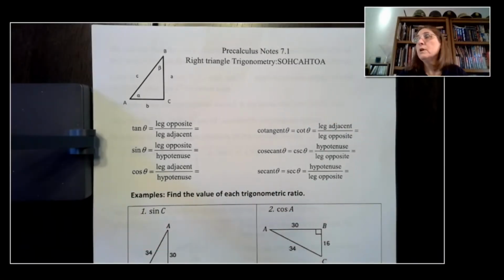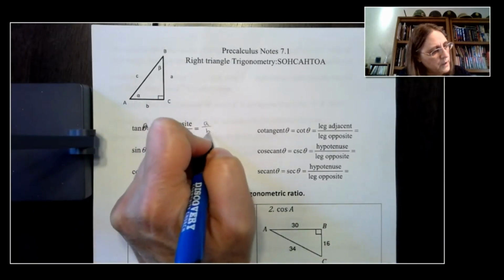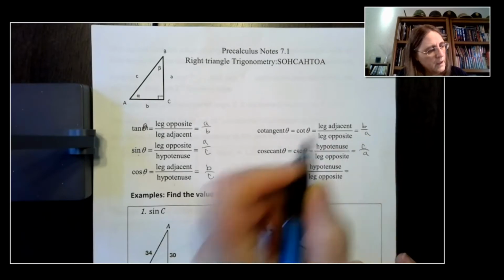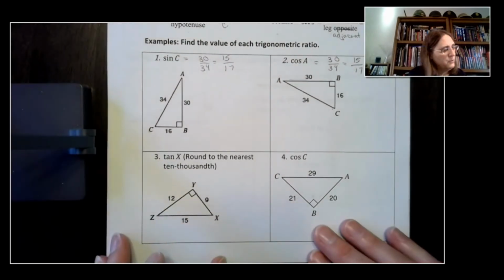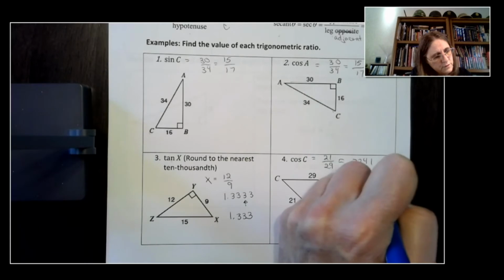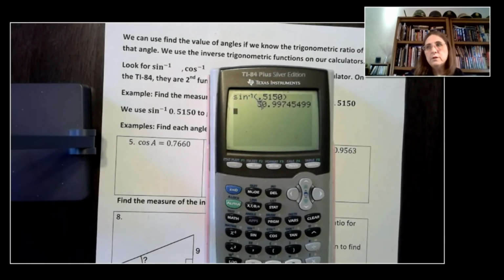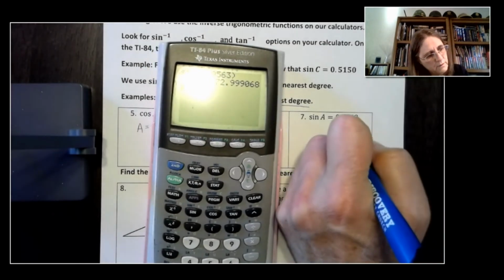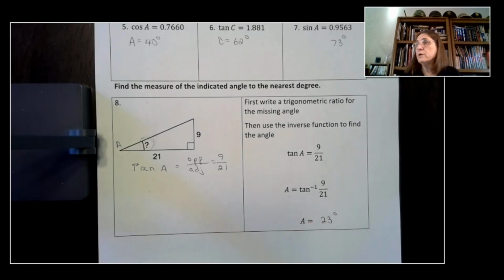Rev Trig Ratios